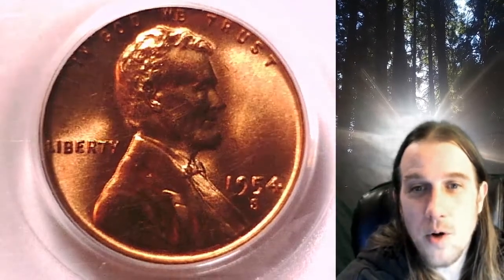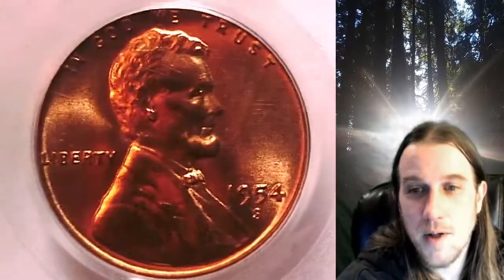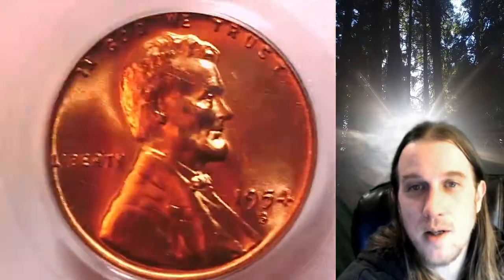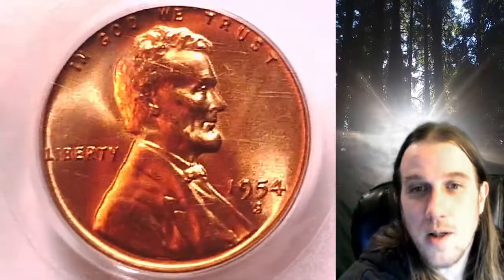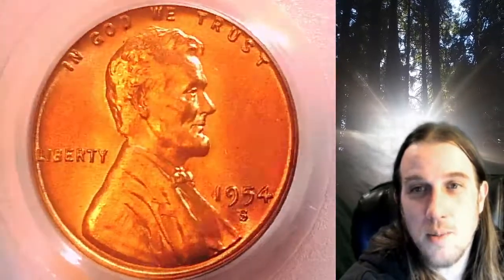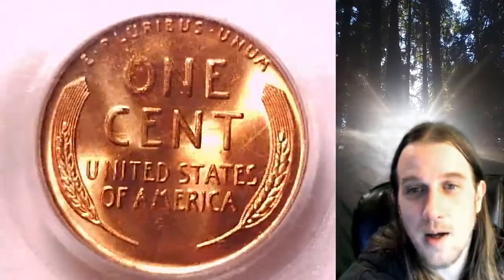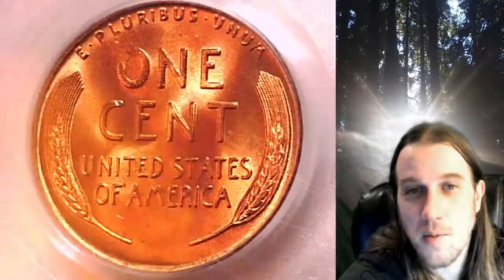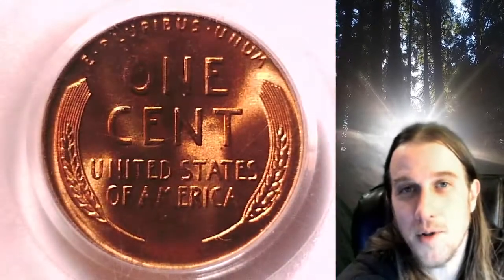Coin Store on Ebay 1954 S Lincoln Wheat Cent Penny PCGS MS 66 RD 13159011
Link to Coin featured in Video

3GTWTBbpaHYEX712NP4yfEHZWmuFFL4Lnn